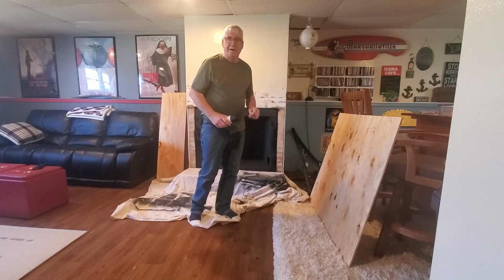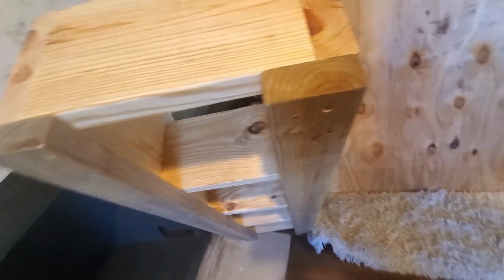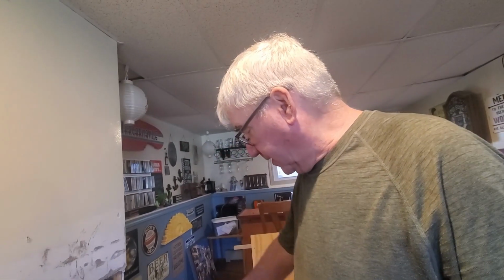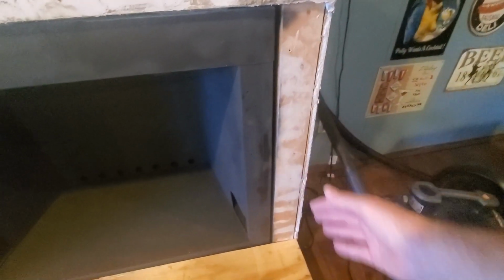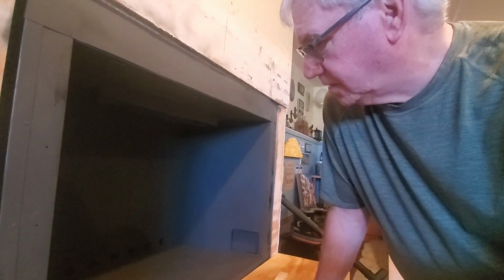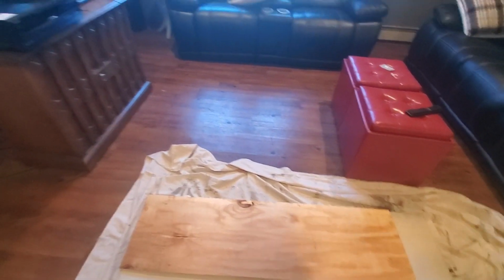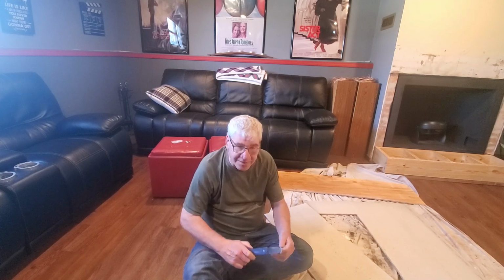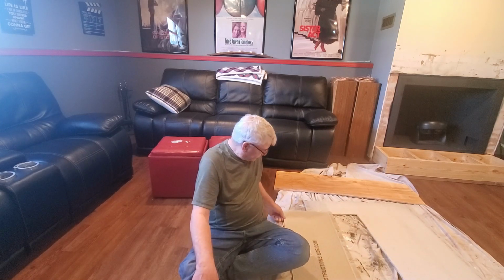Preparing For The Fireplace Inspection Before Installation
Preparing For The Fireplace Inspection Before Installation. getting ready for the installers to come and inspect the fireplace work prior to installation

Located in Northeast Wisconsin. Myself Craig, my wife Shari, and our daughter Rachel enjoy our time at camp to relax, have fun, enjoy nature, do some fun projects, wildlife habitat improvements, and throw in some product reviews of items we use at camp and our house. It may not always go as planned, but we will try and post a trail camera and a camp video once a week.